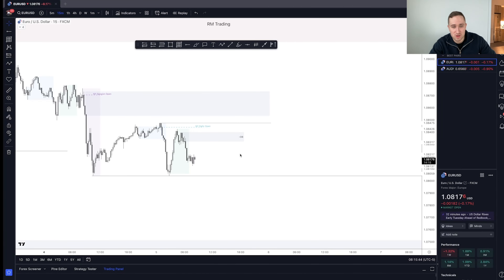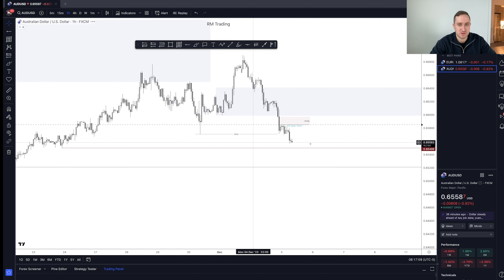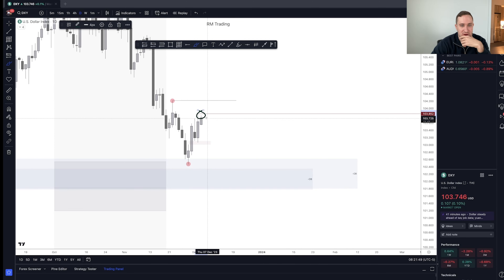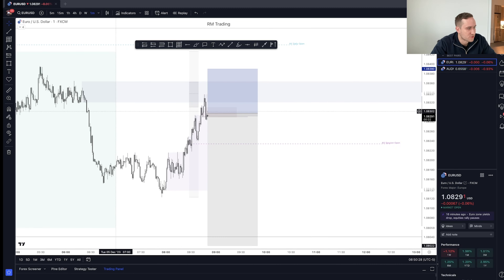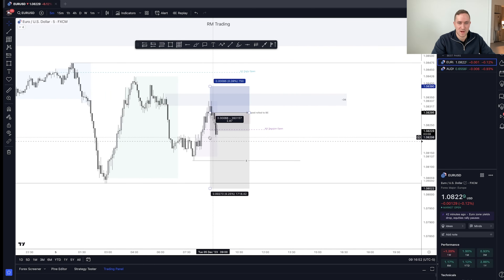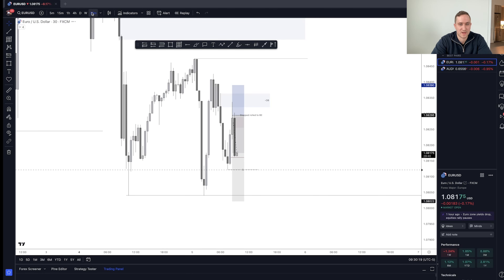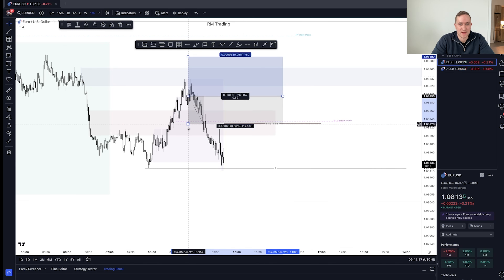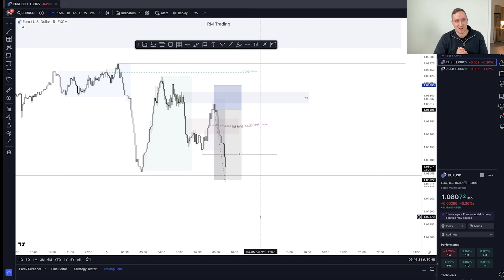Live Trading EURUSD - Beauty Breakdown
Live Forex Trading video on EURUSD , Hope you all enjoyed and took some value away from it.
🛒🏪AMAZON STORE

forex trading
live forex trading
trading forex live
day trading